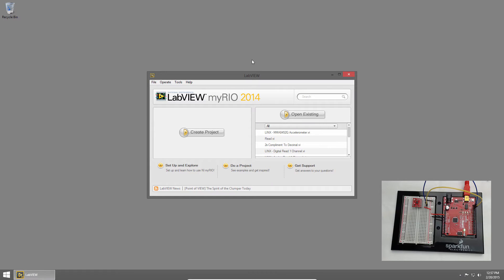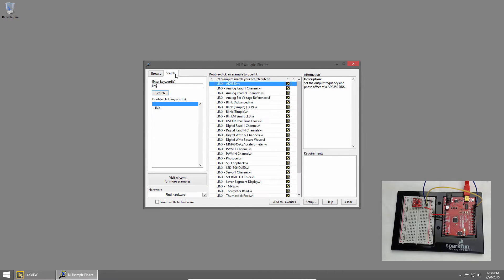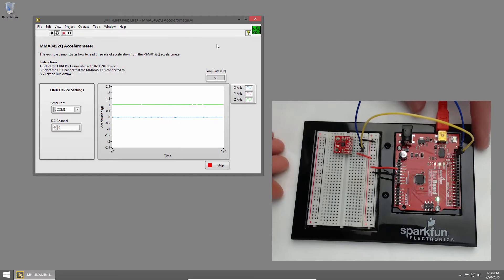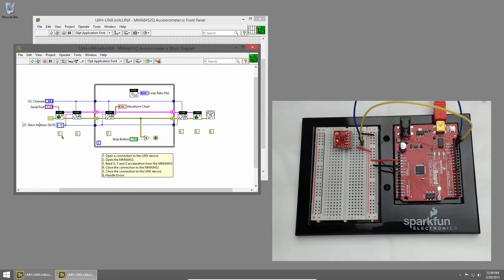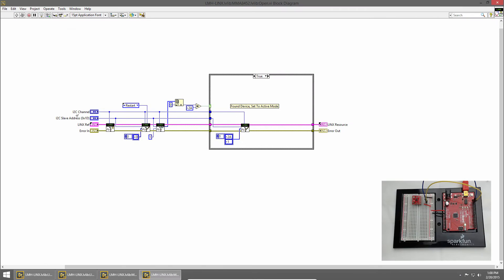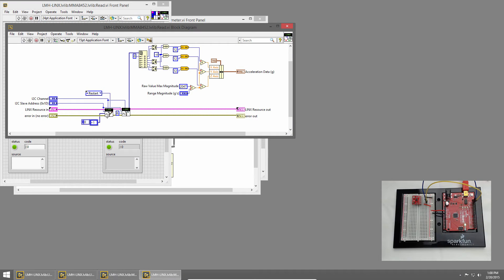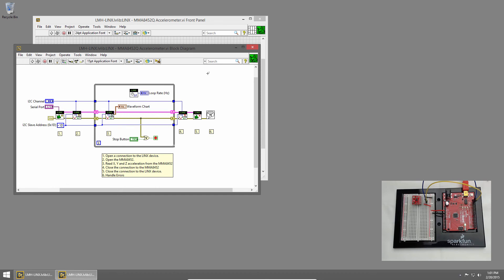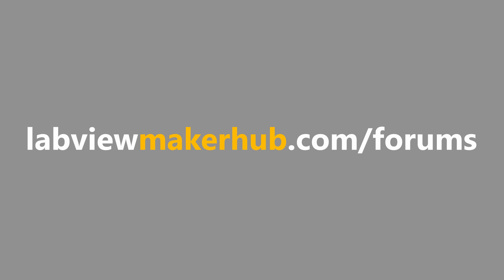Sparkfun Inventor's Kit for LabVIEW - 16 | MMA8452 Accelerometer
Accelerometers measure 'proper acceleration' or g-force and are commonly used to measure tilt in cell phones, aircraft and more. In this example we'll learn how to read acceleration data from the MMA8452Q and visualize all three axis on a graph.